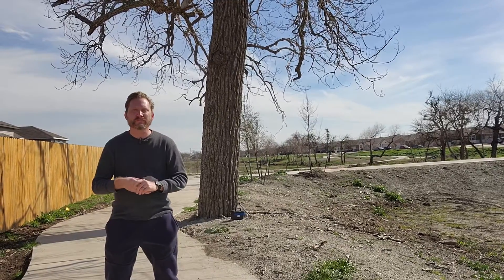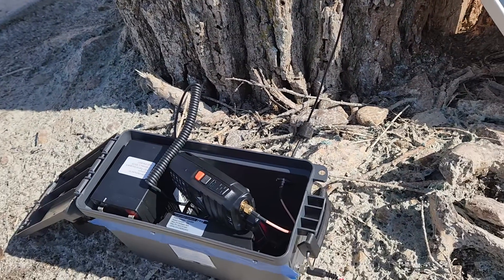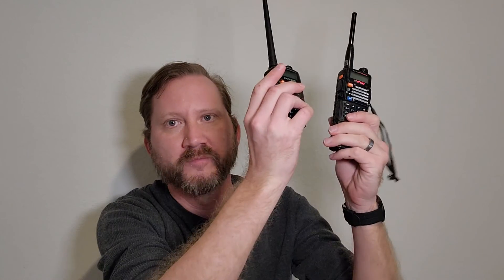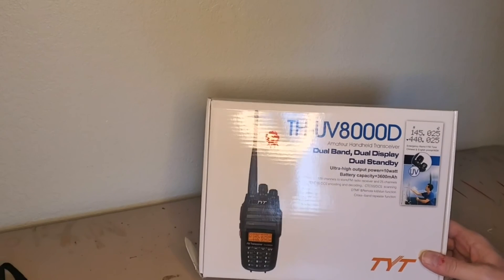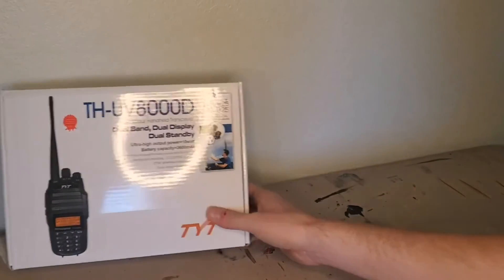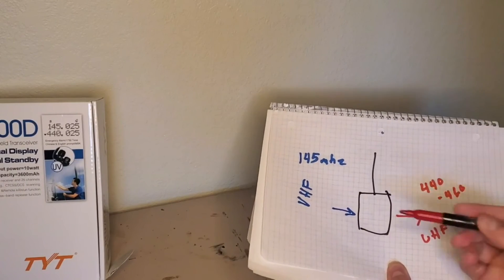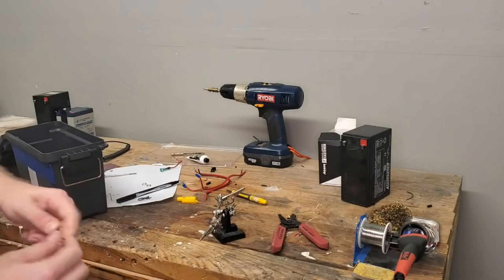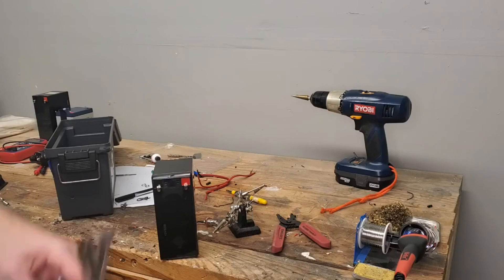Solar Powered ham radio repeater | Texas Prepper Projects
This video shows how to easily build a solar powered cross band repeater for ham radio. Only 1 radio is needed. A small solar panel can keep it going for well under $300

battery eliminator

Commercial repeater

Solar kit